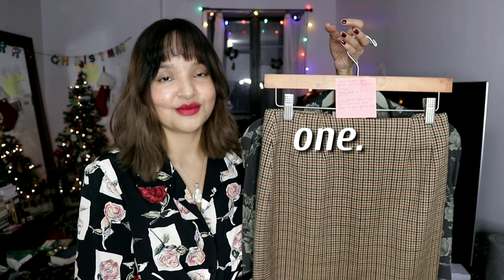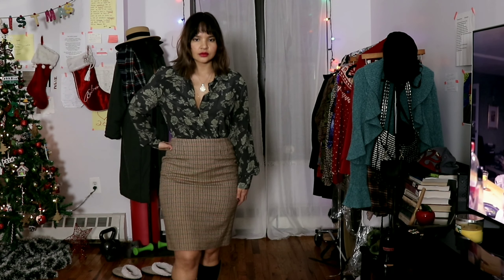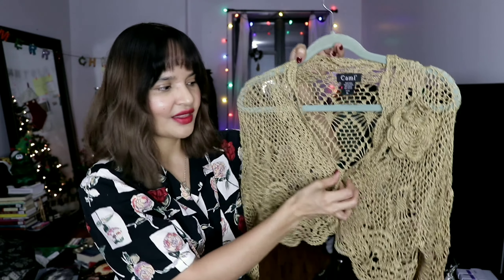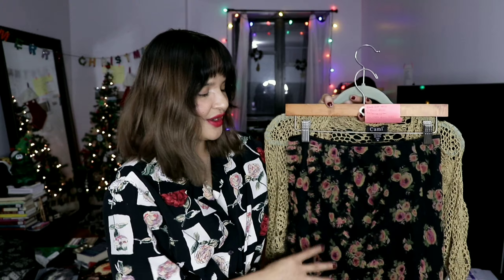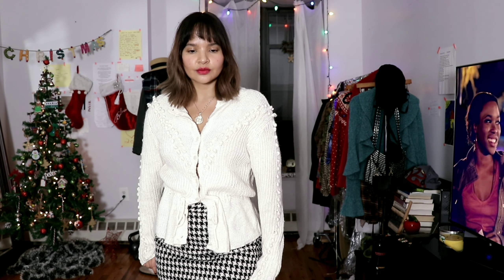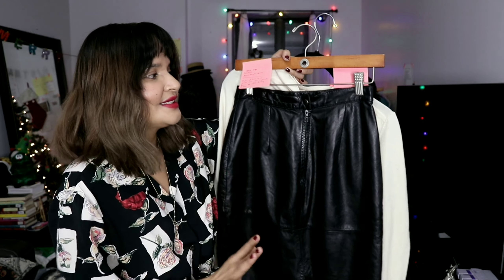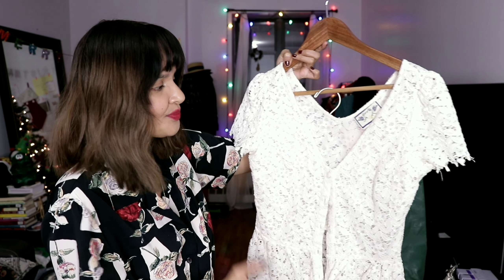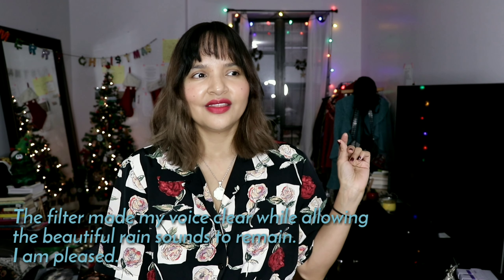F/W thrifted (kinda festive🤶🏽🌲) | Isabel Chevalier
Hi internet!!!

Hope you enjoy this festive thrift haul!!!

User |
Poshmark: IsabelsGarments
Depop : IsabelsGarments

Peace,
Isabel

🆘️Have you s u b s c r i b e d  to my channel ?

I'm s o c i a l !

Any s u g g e s t i o n s?
•holla at me below.

Equipment u s e d?

•Canon 80D
•KineMaster video editor
•Rode Mic

About m e:
I'm 37, born, raised and residing in NYC.